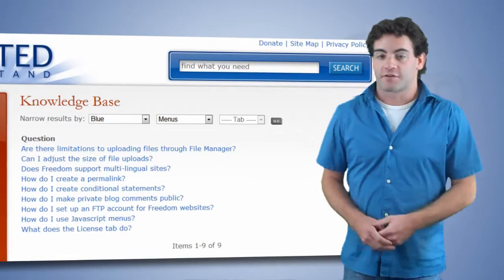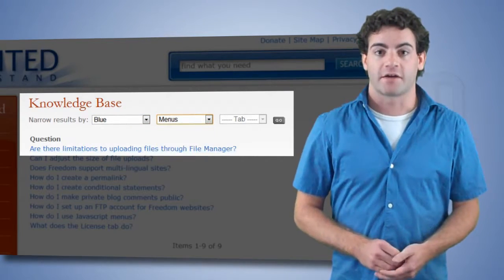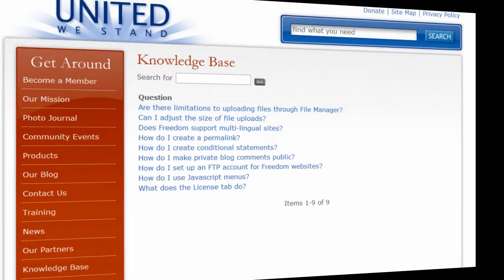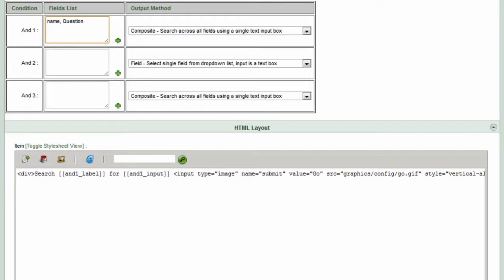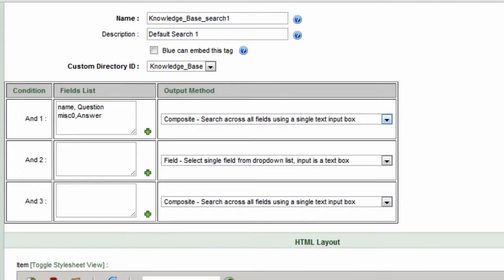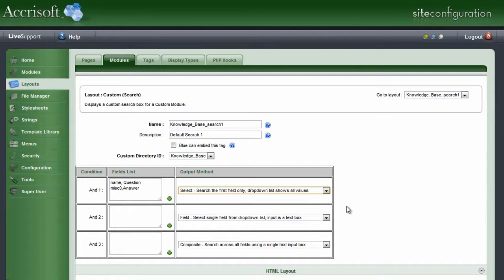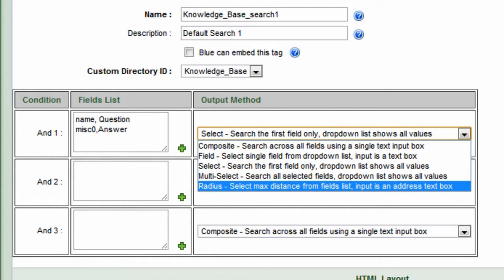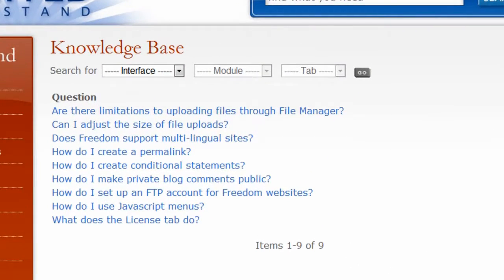Green Training - Search Layouts